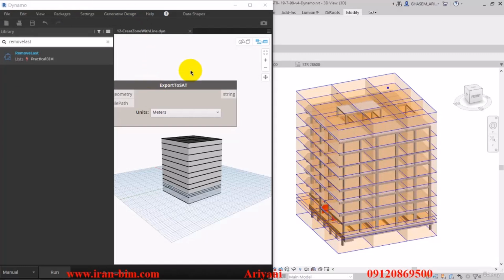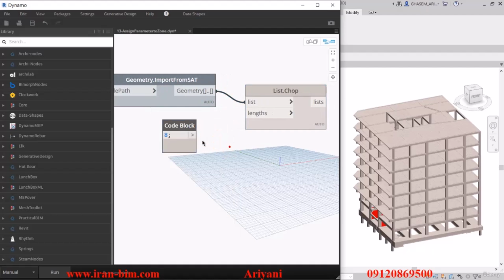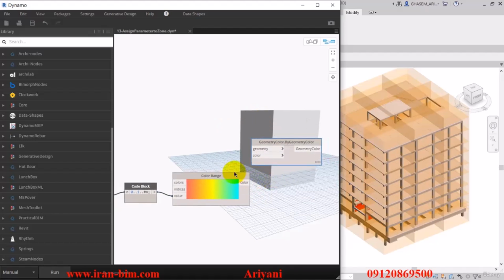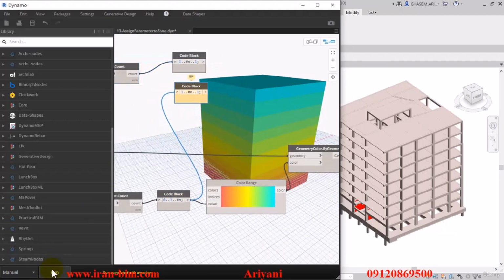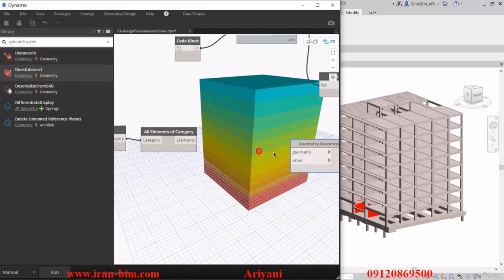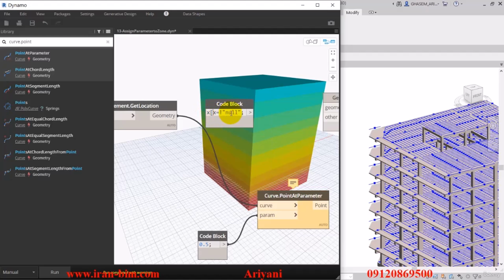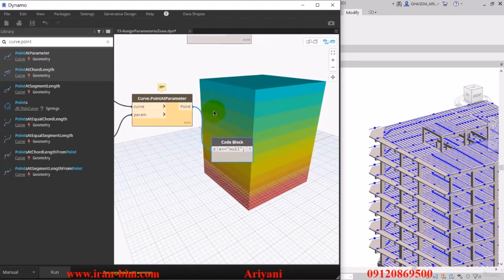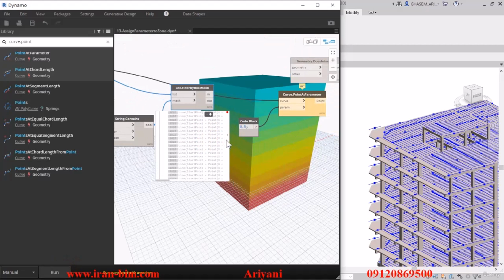217 Creating zoning based on 2D lines Assign Color to zone